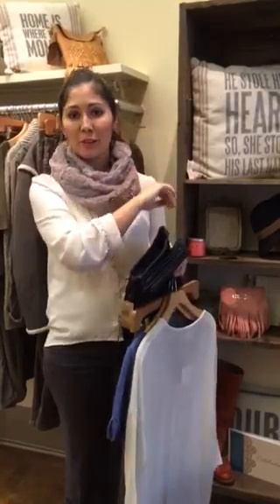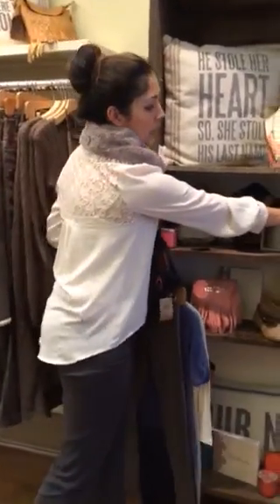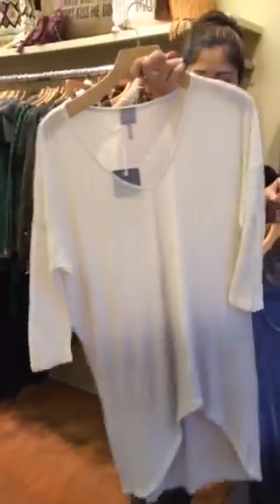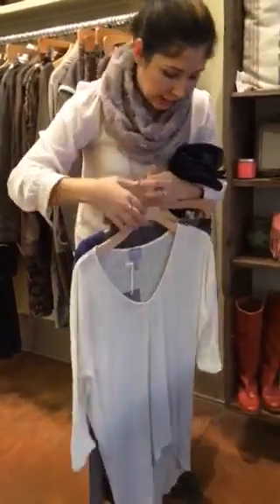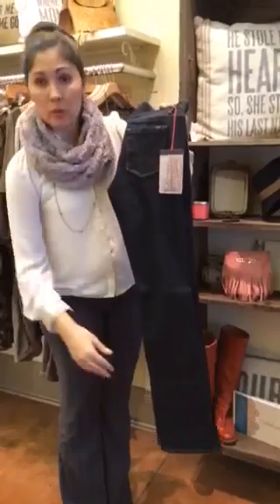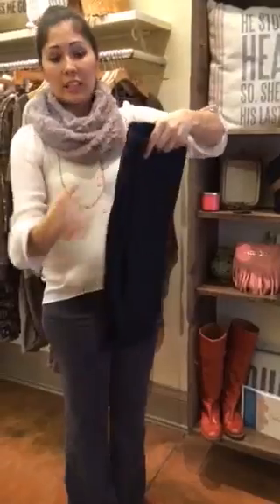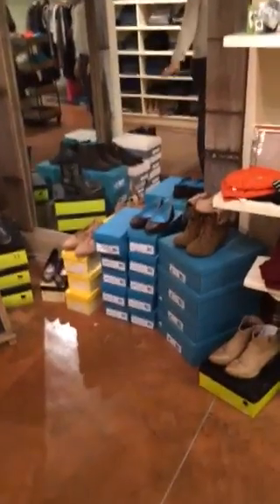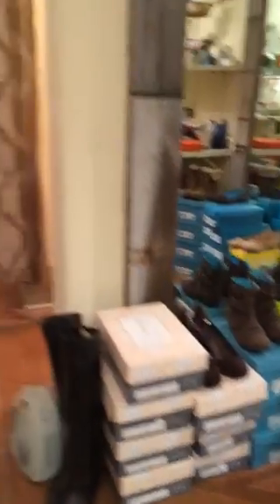What's New and Happening at Bella?!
We have some great new gift and clothing arrivals to share! Our sale is also still going on with shoes, cashmere sweaters, coats and accessories marked down 30-50%!